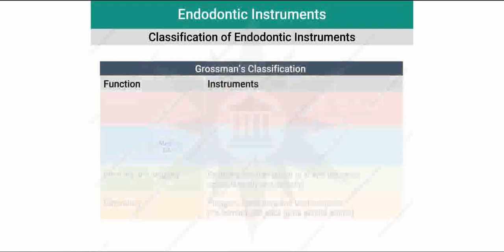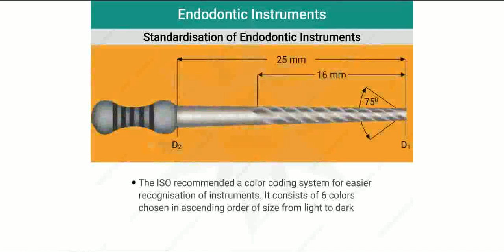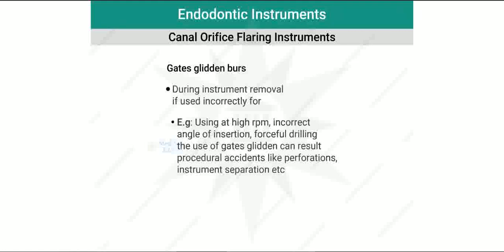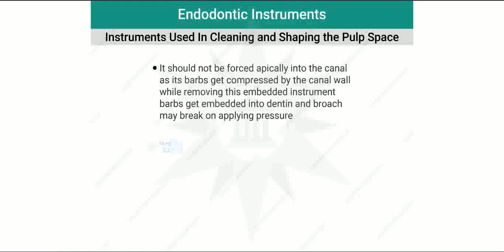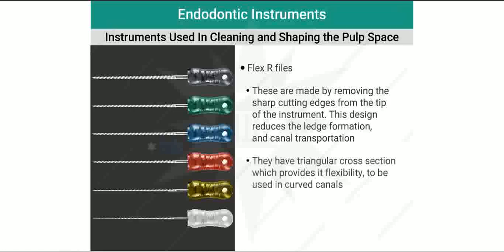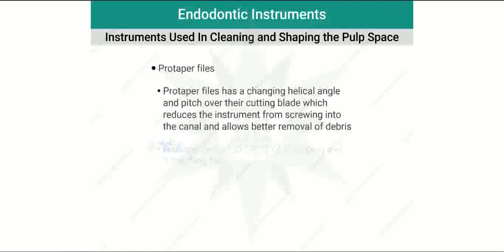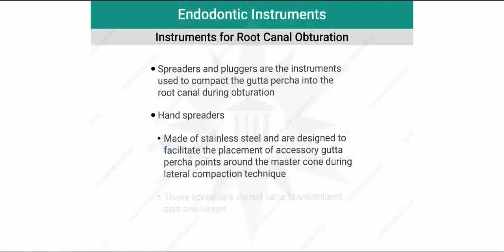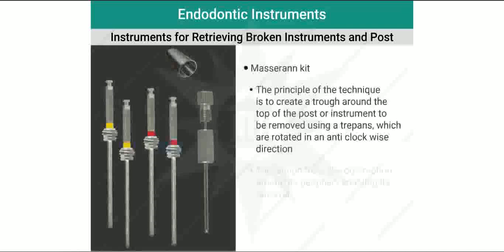20 May 2020